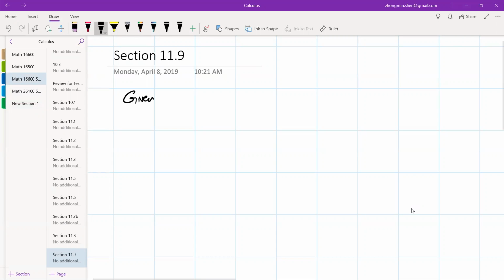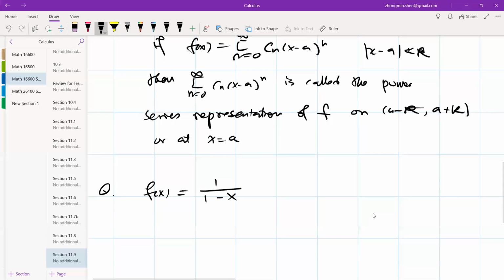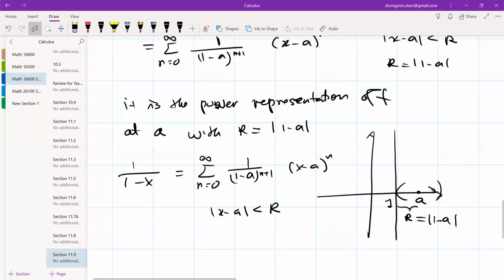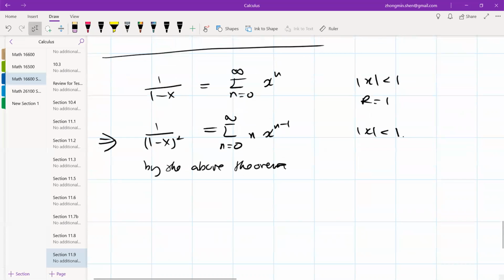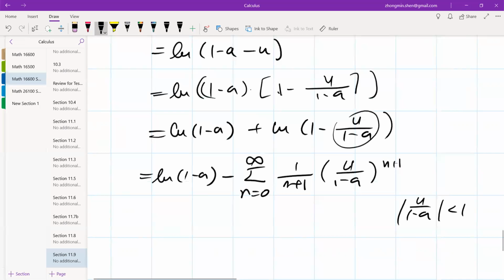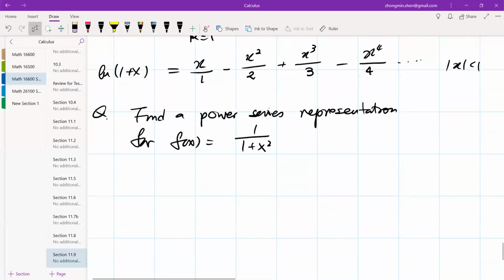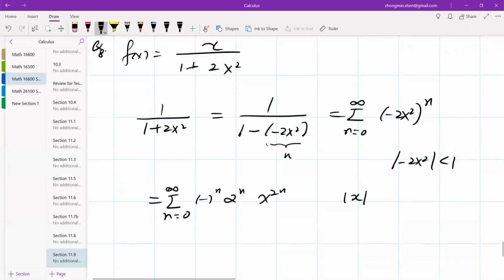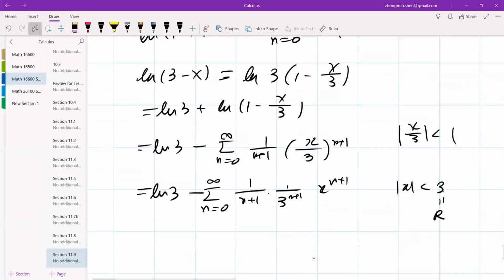Shen's Calculus II. 11 9 Power Series Representations